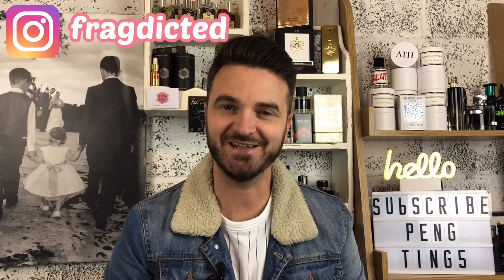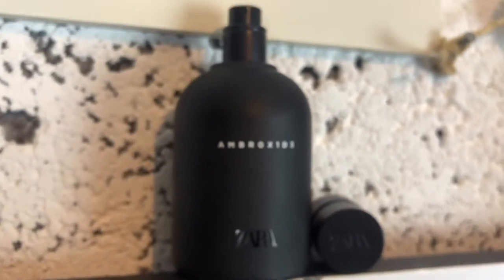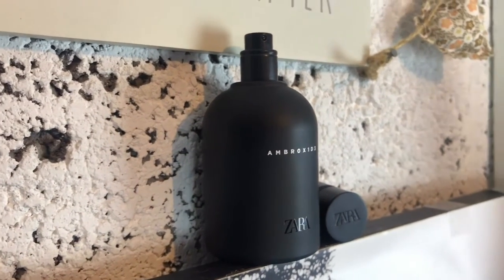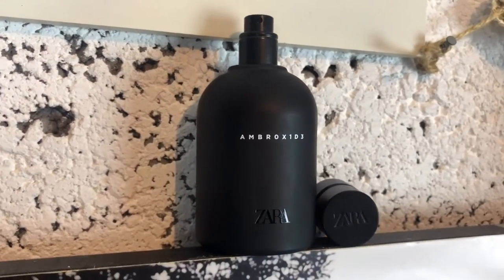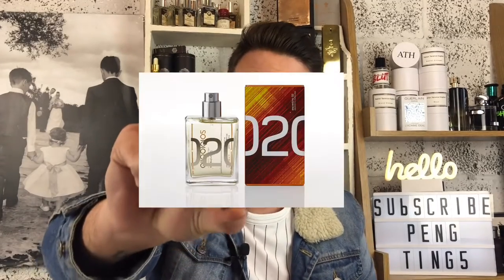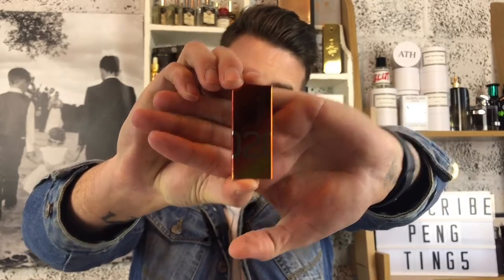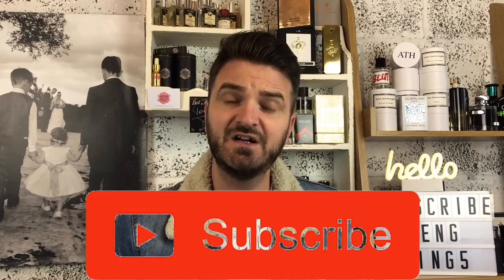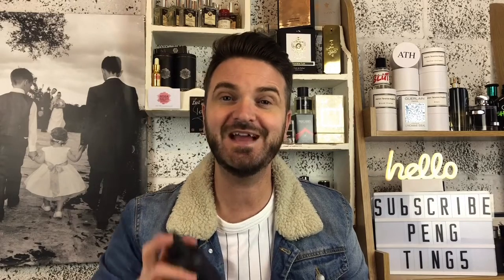New Zara 4mbrox1d3 fragrance review